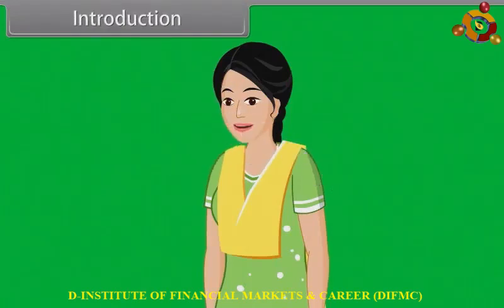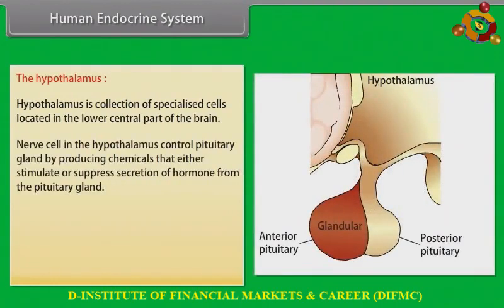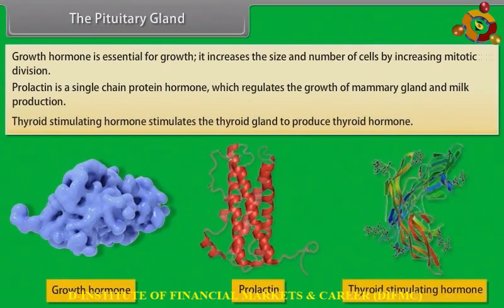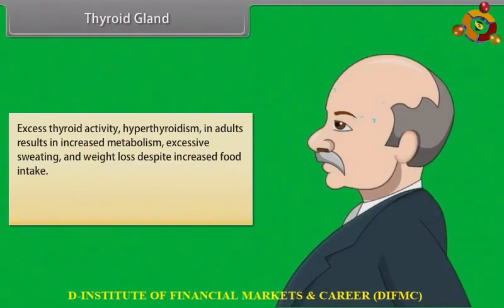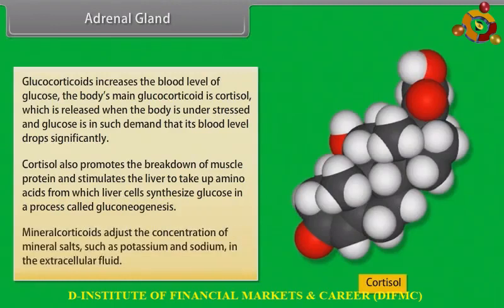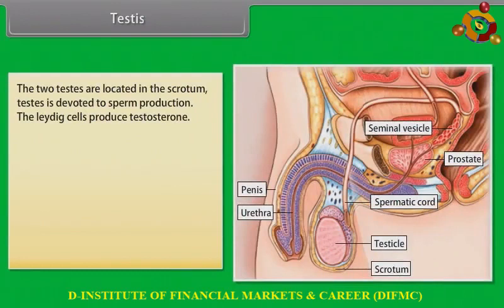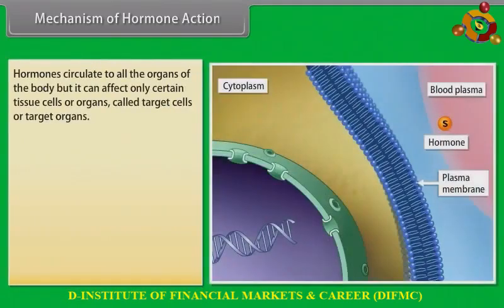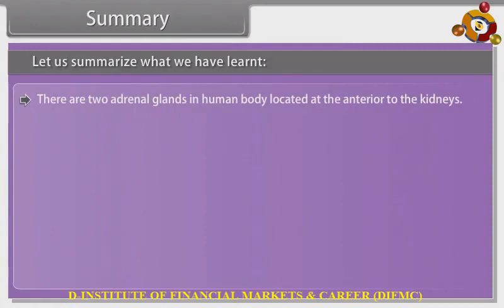Chemical Cordination And Integration 17